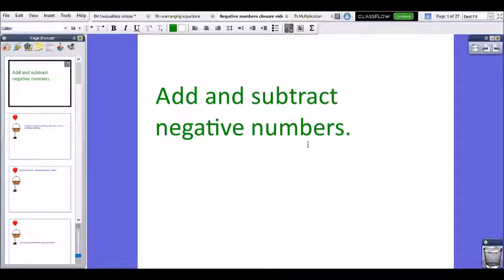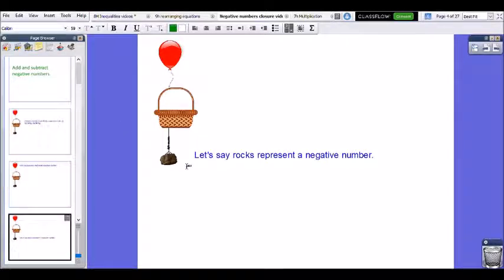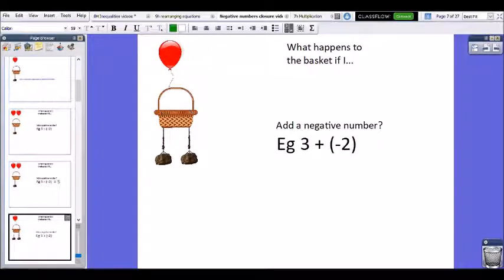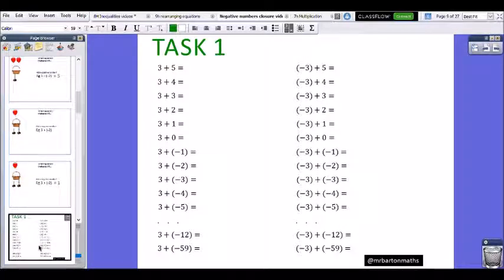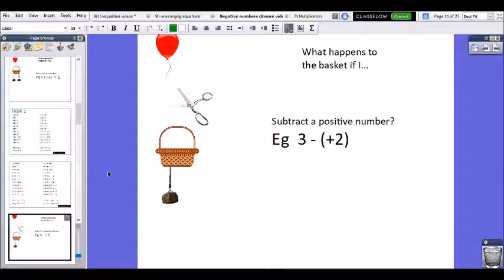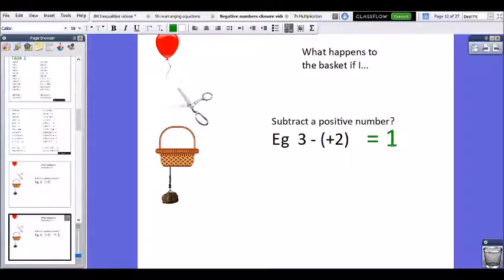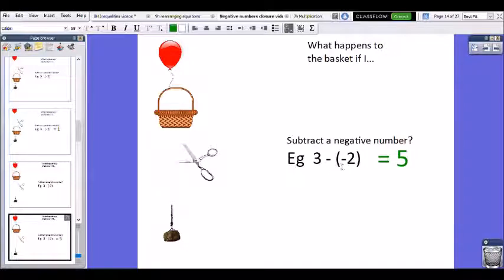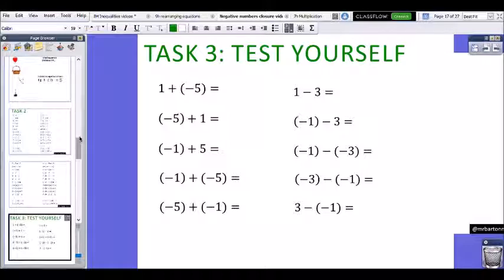Negative Numbers: Addition and Subtraction